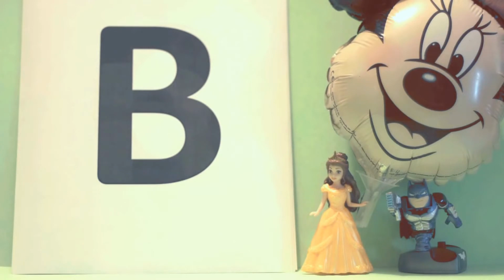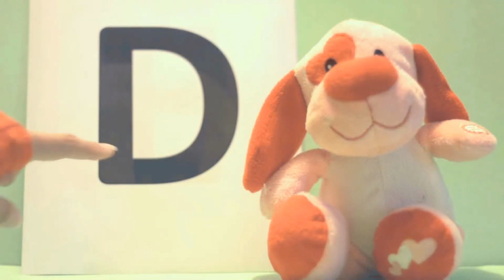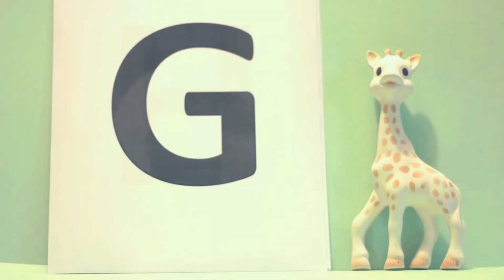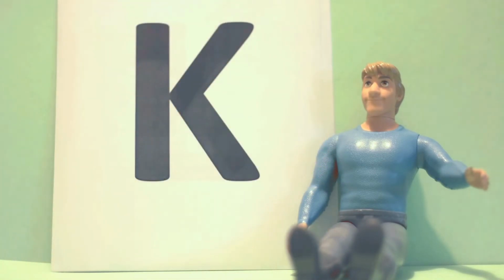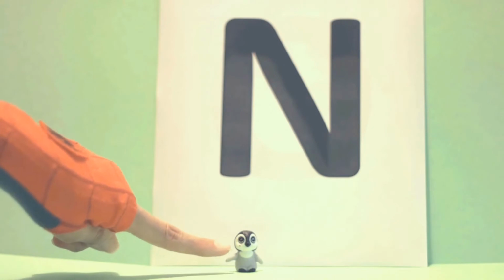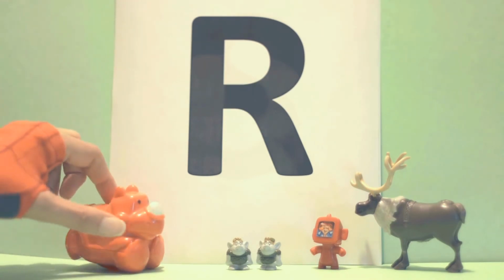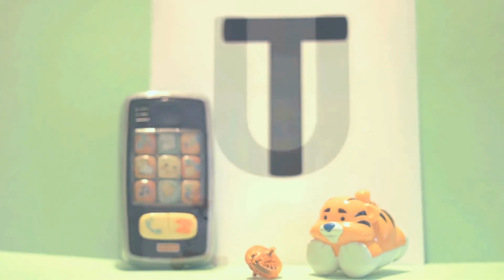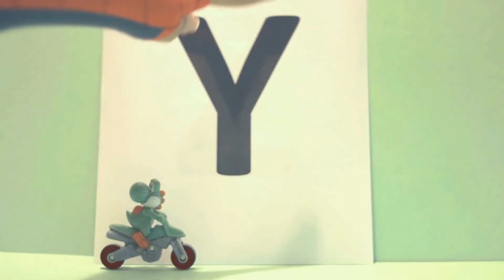Toys ABC Learning Alphabets with Popular Trending Toys Again from Disney Squad Collection Series